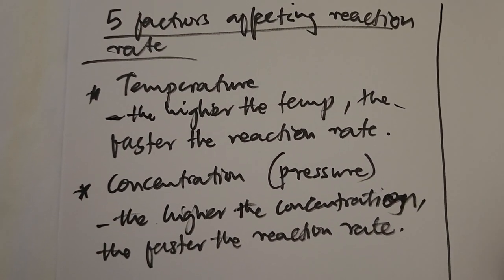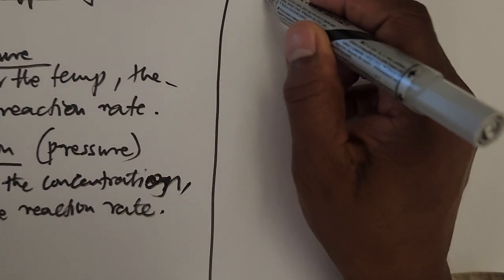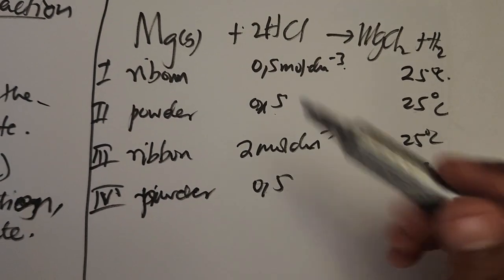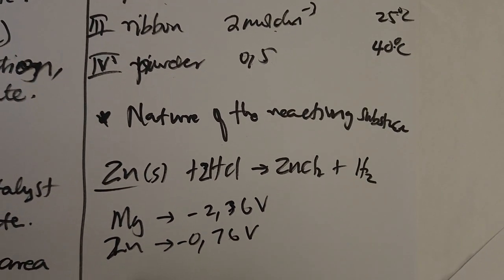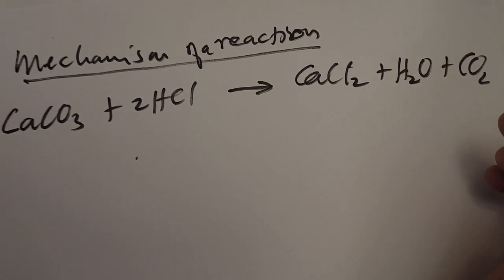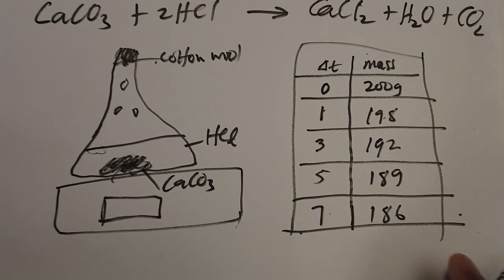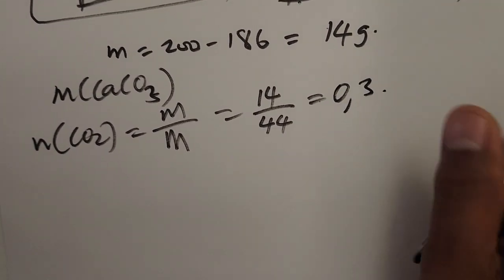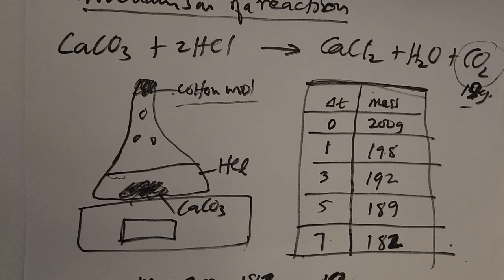Reaction Rates CAPS Aligned Presentation Part 3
Reaction Rates CAPS Aligned Presentation Part 3 with NOTES and EXAM TIPS suitable for grade 12 learners and teachers in Physical Sciences.